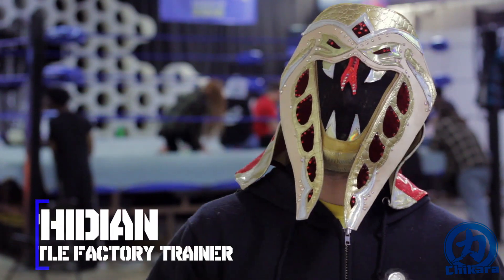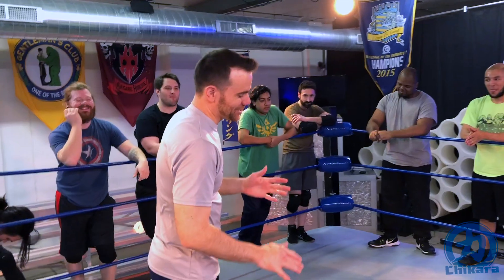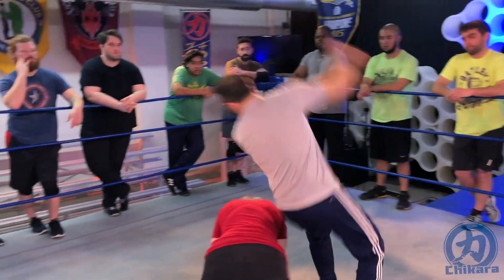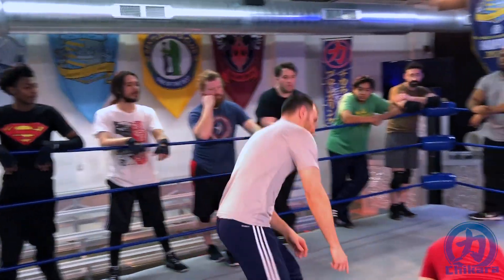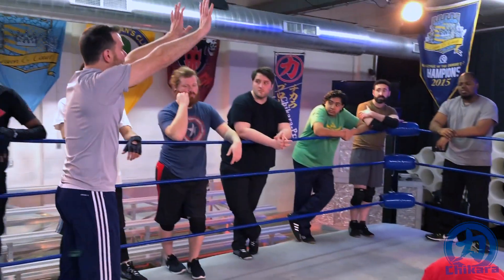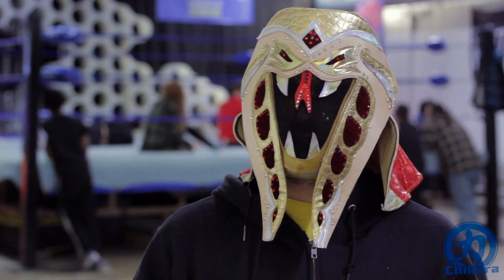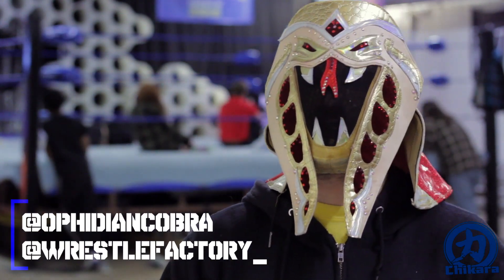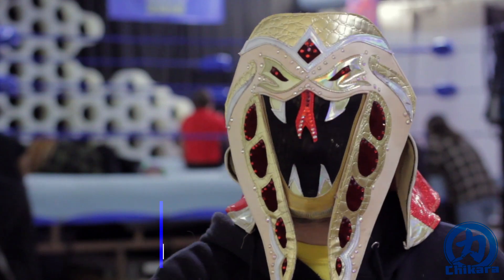Ring Shape - Low Hurdle Drill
Ring Shape is a video series that takes you behind the scenes to show you how pro wrestlers prepare their bodies for in ring action!